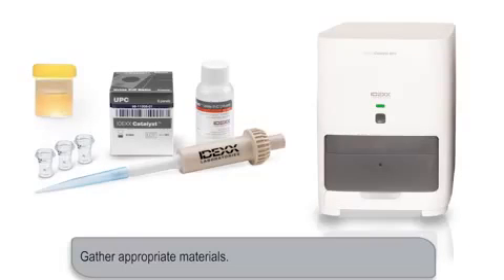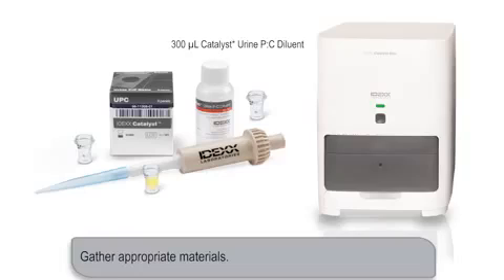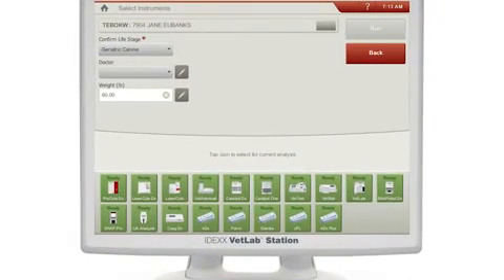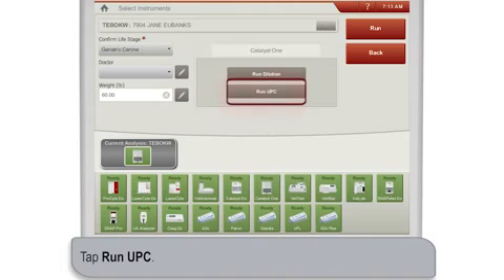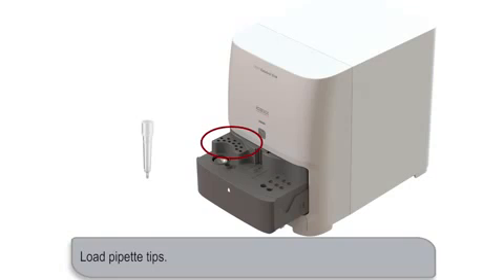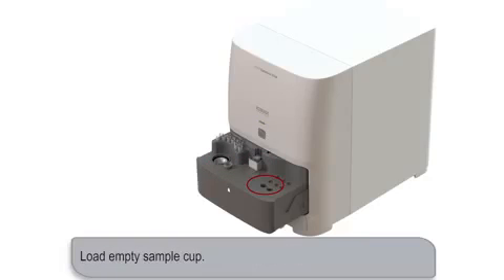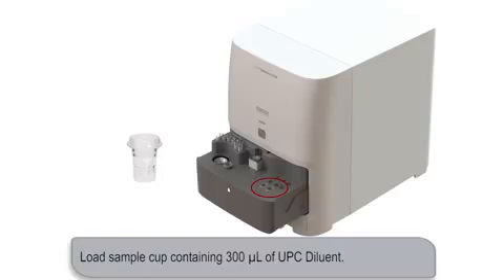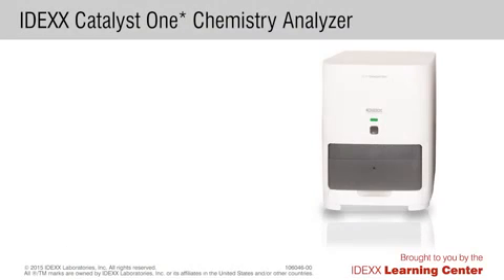How to Run UPC on a Catalyst One® Chemistry Analyzer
Learn the proper way to run a Catalyst Urine Protein:Creatinine (UPC) ratio on your Catalyst One Chemistry Analyzer.